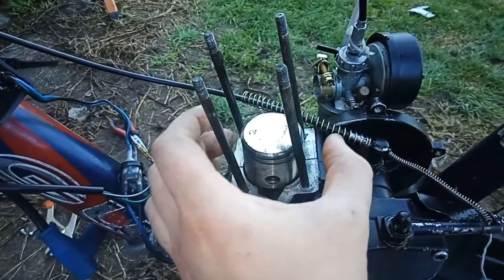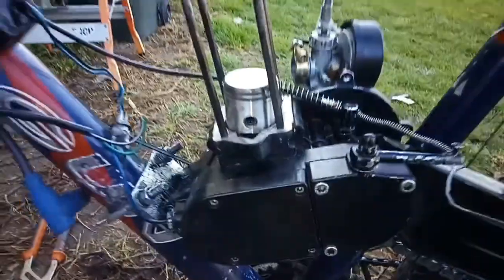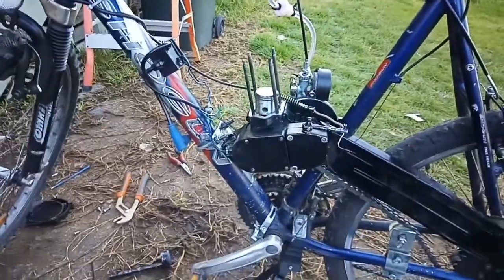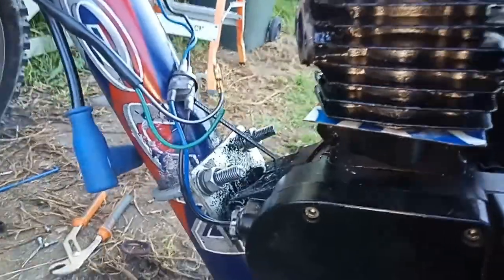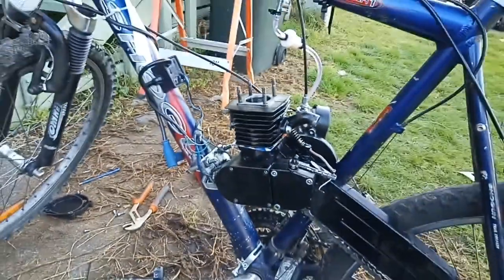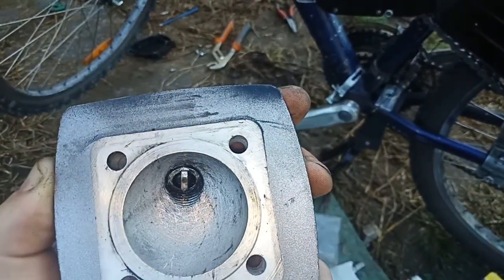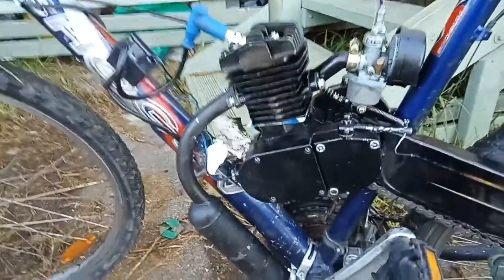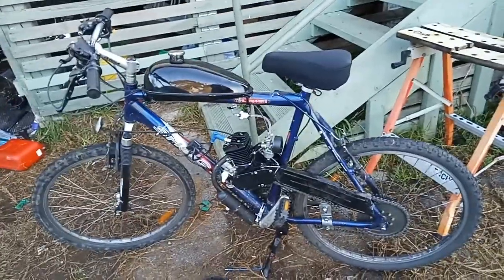Mk3 - Continued Attempts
Well the 50cc still won't start! I'm honestly out of ideas, I've replaced everything except the engine itself and well, I think it's just time to replace the engine! But win or fail, here is what I tried!